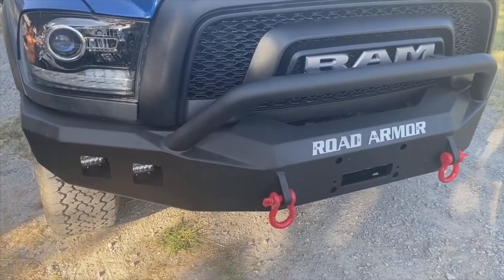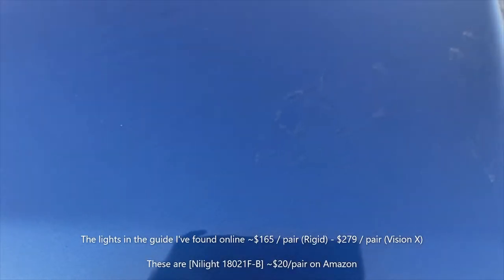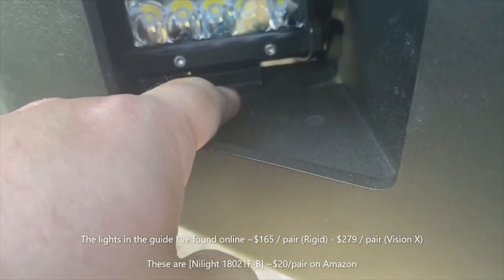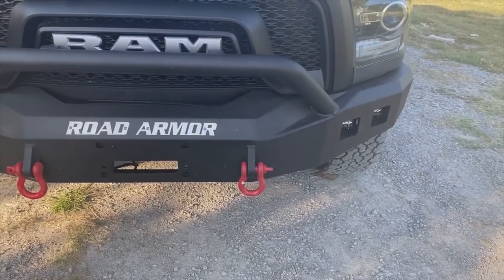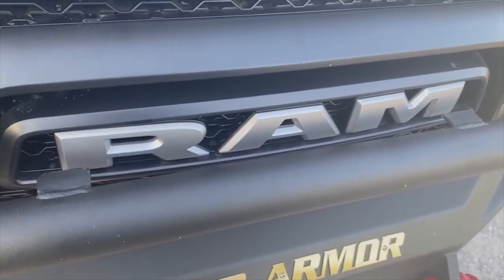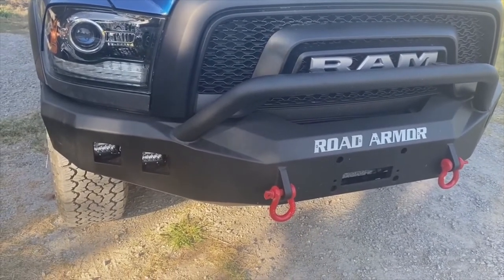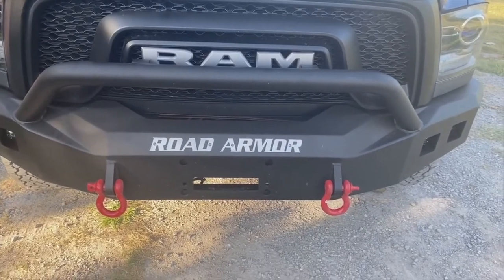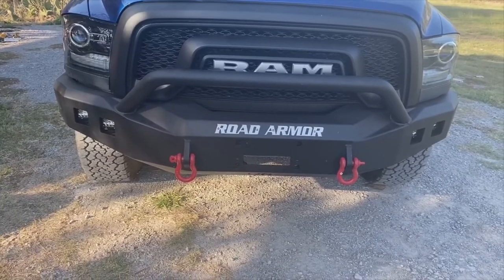Road Armor Stealth Bumper Led Light Options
The manual for the Road Armor Stealth bumper suggests Rugged Industries or Vision X LED lights but is there a cheaper option?  Yes, I found an alternative.

This bumper is on a 2018 Ram Rebel and I installed 4 Nilight LED lights.